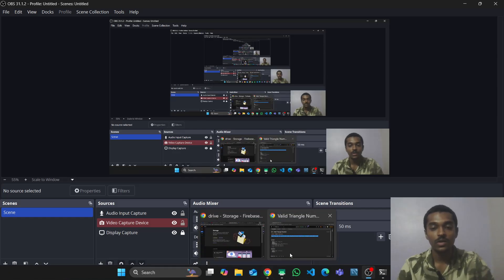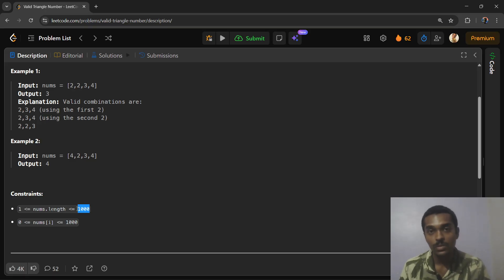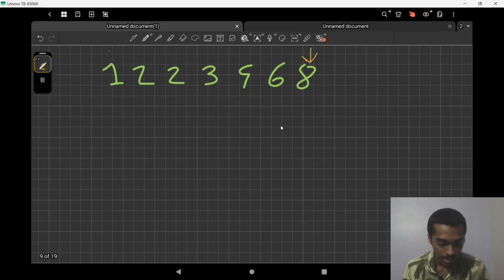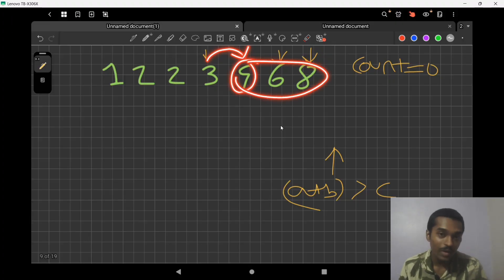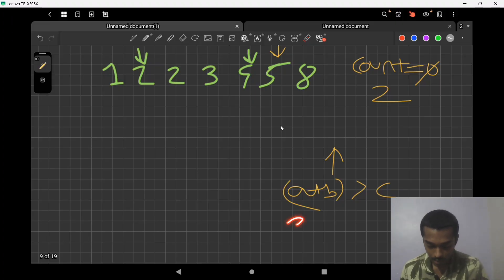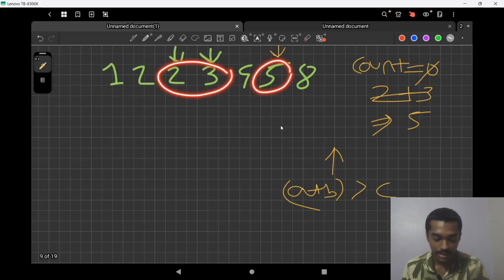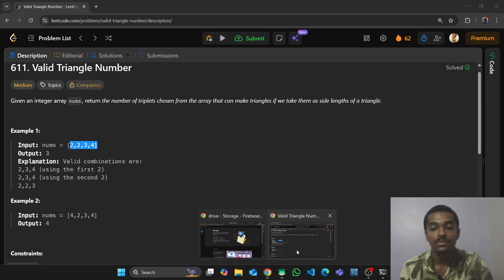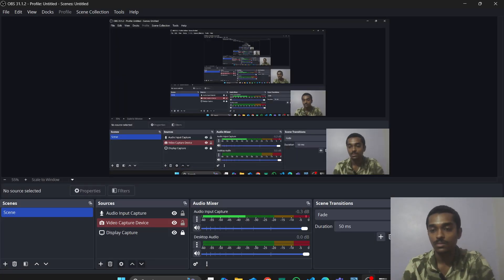Valid Triangle Number | Detailed Thought Process | Leetcode 611 |Simple Explanation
where to find leetcode daily challenge
leetcode yesterday daily challenge
leetcode daily challenge python
leetcode daily challenge today neetcode
leetcode today contest solutions
leetcode daily challenge tamil
leetcode daily challenge java
leetcode daily challenge c++
leetcode weekly contest solutions
leetcode daily challenge
leetcode javascript 30 days challenge
leetcode problem of the day
leetcode important questions
leetcode questions solutions
leetcode contest solutions
leetcode interview questions
leetcode system design questions
daily temperatures leetcode
leetcode question solving
100 days leetcode challenge
leetcode contest today
leetcode online interview
leetcode 75 days challenge
how to solve questions on leetcode
leetcode weekly contest
leetcode potd today solution
leetcode javascript problems
top leetcode questions for interview
how to master leetcode questions
design an ordered stream leetcode
how to contribute question to leetcode
how to participate in leetcode weekly contest
leetcode weekly contest 431 solution
doing leetcode everyday until i get a job
how many leetcode problems should i do

leetcode weekly contest
minimum cost for tickets leetcode
reconstruct itinerary leetcode
today contest solutions
best sightseeing pair leetcode
snakes and ladders leetcode
russian doll envelopes leetcode
dsa important questions
burst balloons leetcode
decode ways leetcode
minimum cost for tickets
forzathon weekly challenge
983. minimum cost for tickets
leetcode 494
leetcode 2381
leetcode 983
leetcode 45
leetcode 162